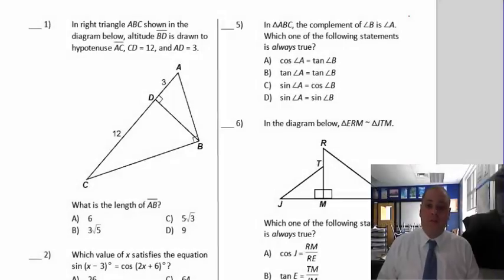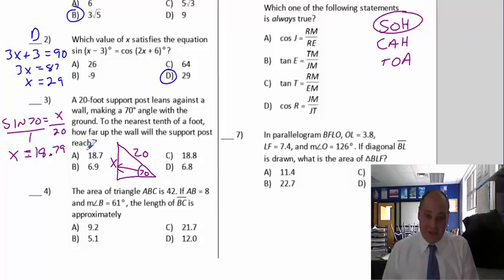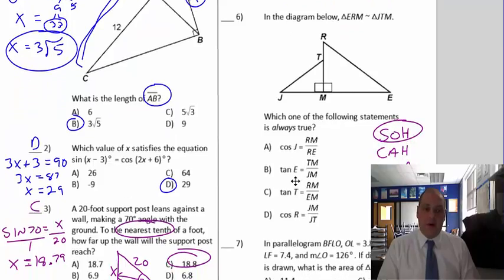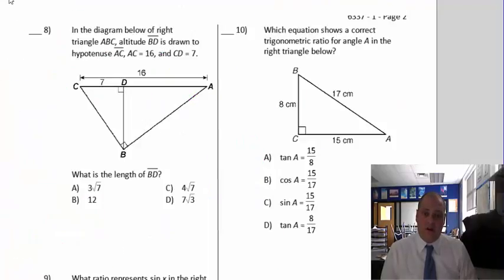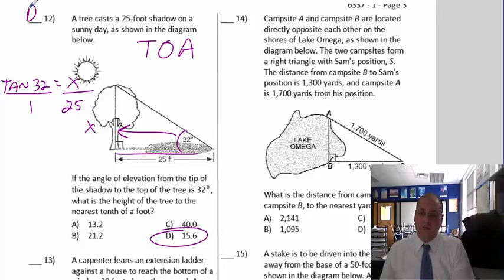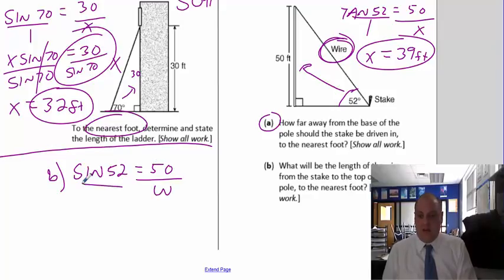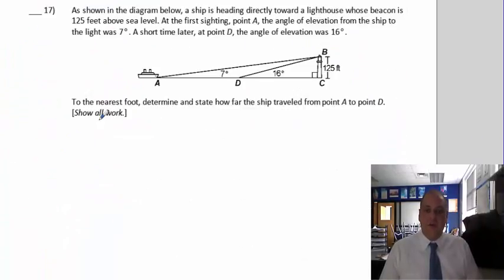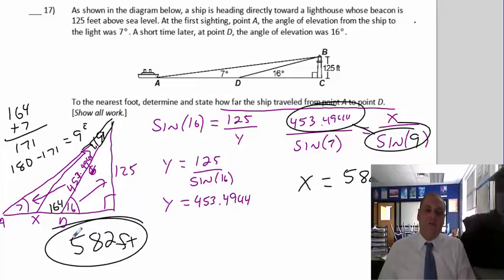Geometry Review 8